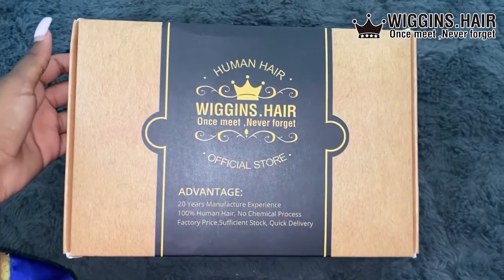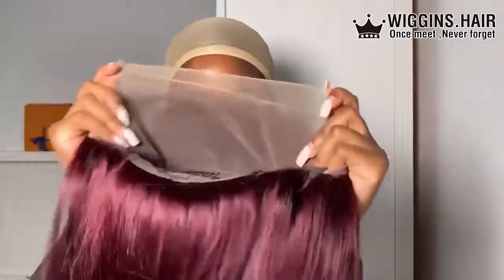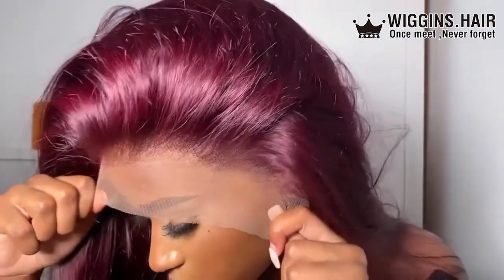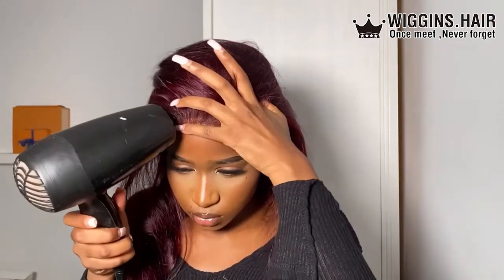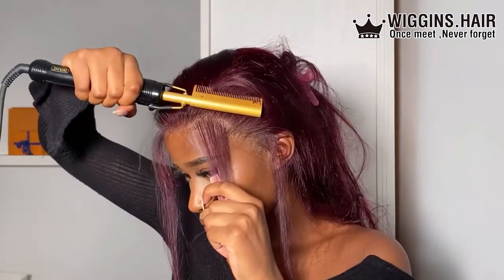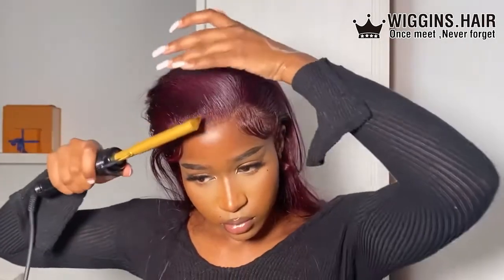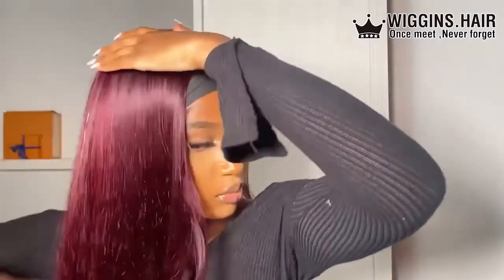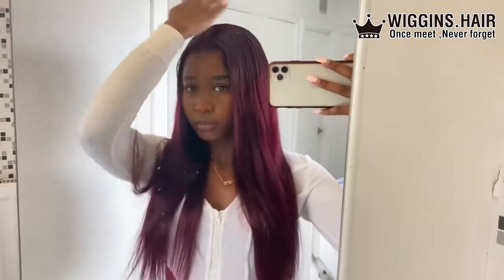LEFT HIM ON RED 🌹 Install This 99J Frontal Wig with me! Wiggins Hair X Zoë Nahabwe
Hair details：dark 99J straight lacefrontalwig, 200% density, 22 inches.
3. More Lazy girl approved headbandwig➤